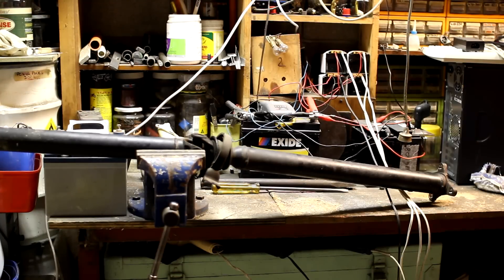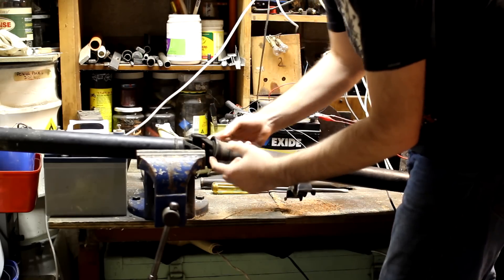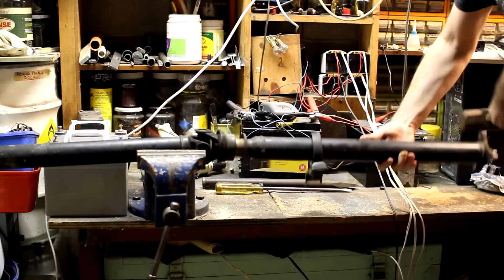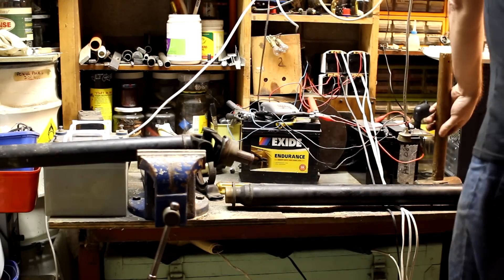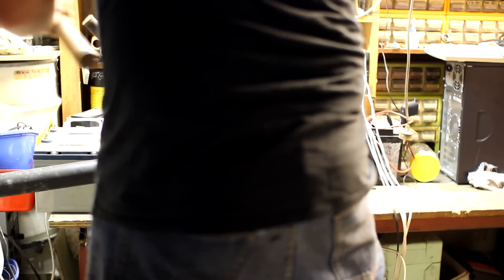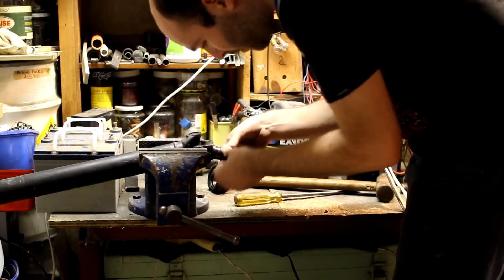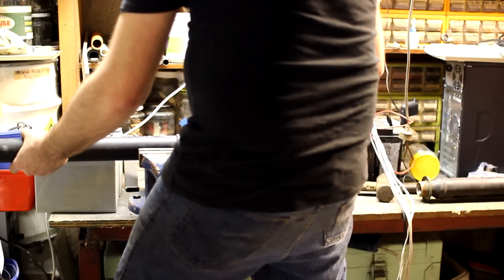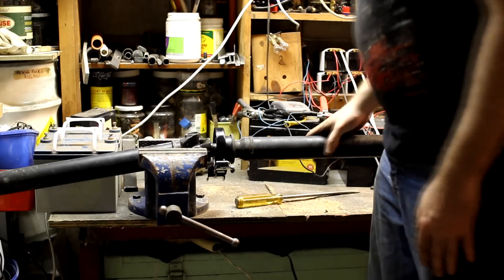Replacing Commodore (VX-VZ WH-WL) tailshaft centre bearing (demonstration)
Demonstration video on replacing a Holden Commodore or Statesman (VX-VZ WH-WL) tailshaft centre bearing.